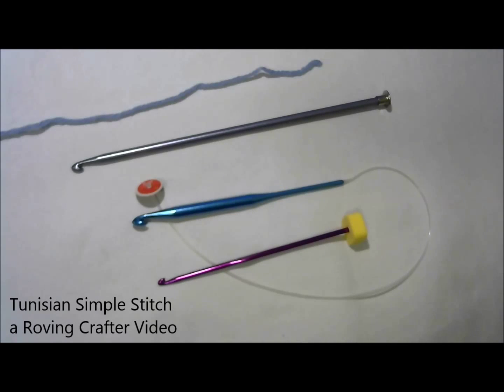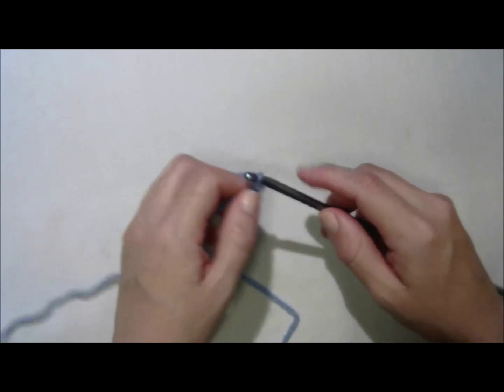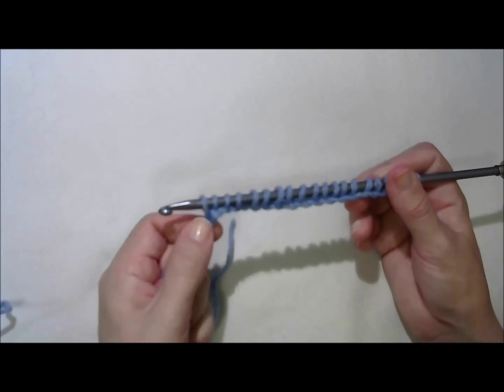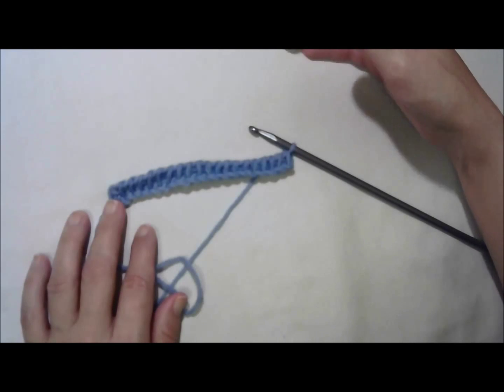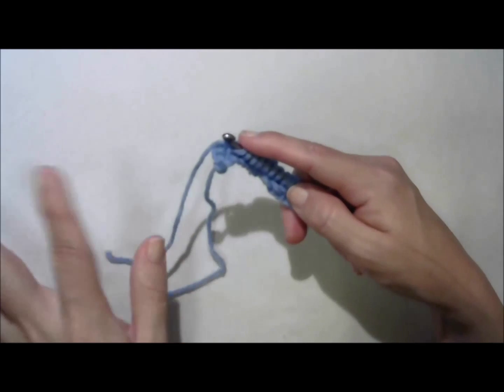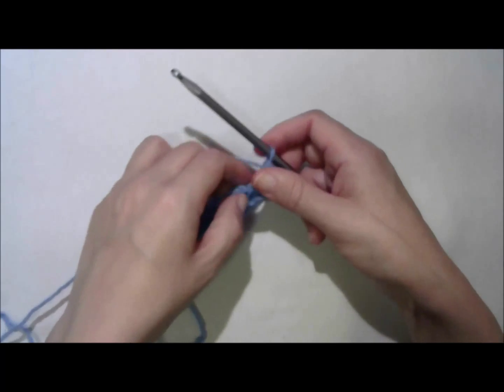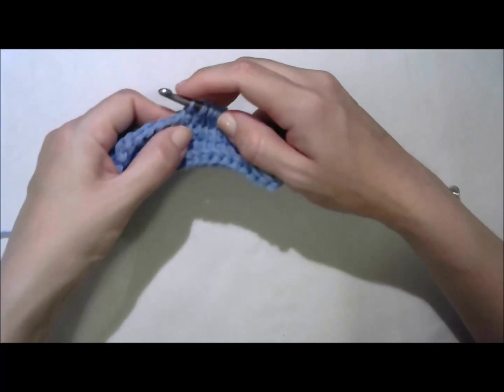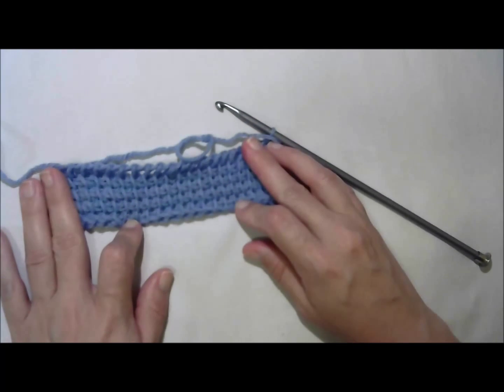How To Make The Tunisian Simple Stitch (Tss)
Tunisian Simple Stitch
a Roving Crafter video